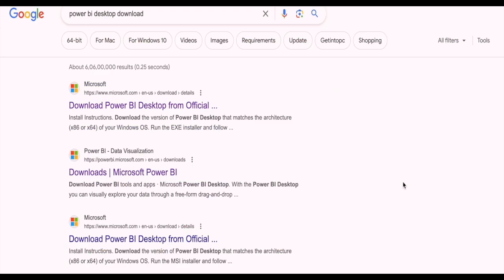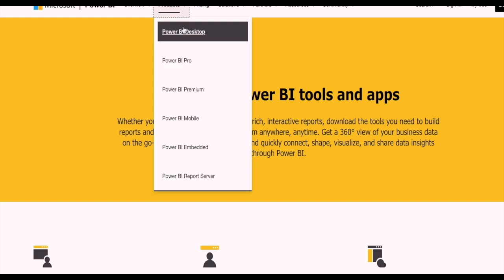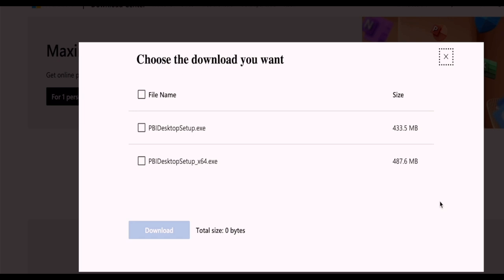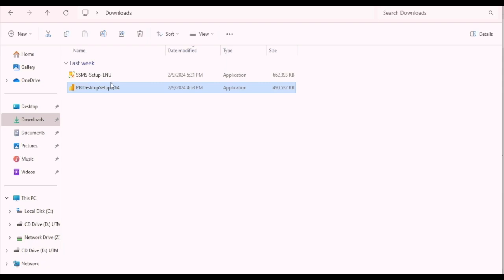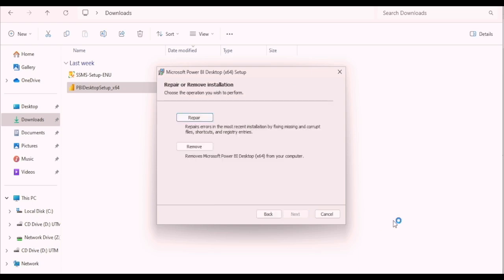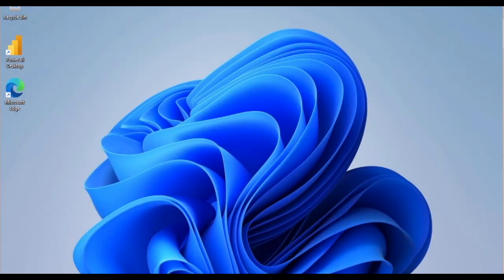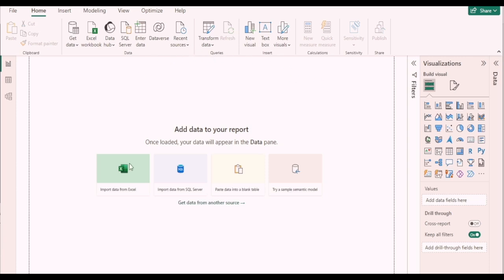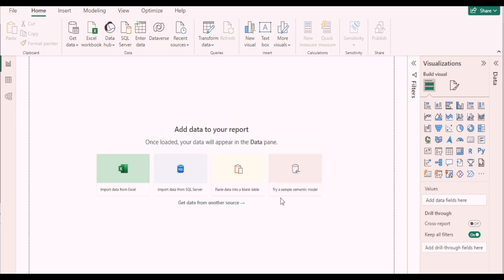Microsoft Power BI | Introduction Of Power BI - Part 2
What is Power BI Desktop ?
Installation Of Power BI Desktop
Tour of the Power BI Desktop

Power BI Desktop is a free desktop application provided by Microsoft that serves as a comprehensive tool for data analysis, visualization, and report creation. It has a simple and interactive interface that makes it easy for users to connect data source, transform and visualise data and create report and dashboard. It is part of the broader Power BI ecosystem, which also includes the Power BI service (cloud-based platform) and Power BI Mobile (mobile apps).

                   Key features of Power BI Desktop include Data Connectivity,, Data Transformation and Modeling, Data Visualization, Report Authoring, Query Editor, DAX (Data Analysis Expressions) and Report Sharing and Distribution.